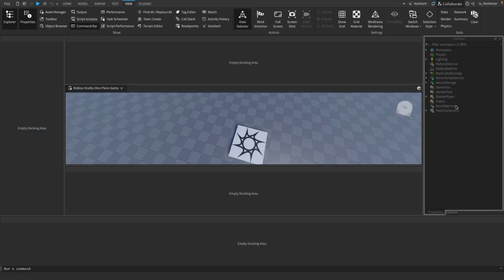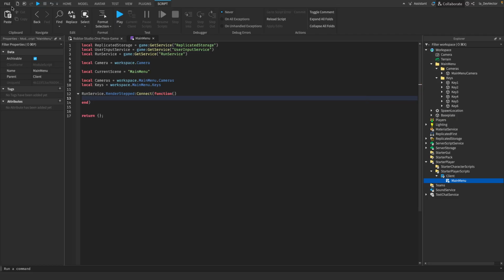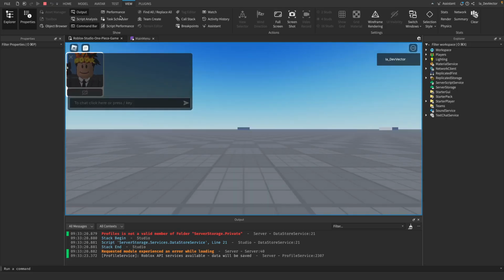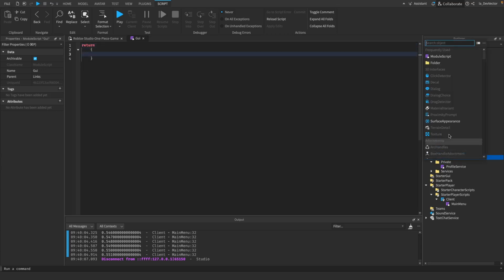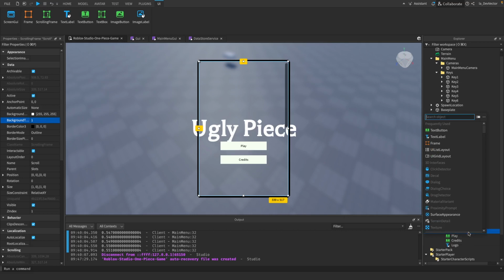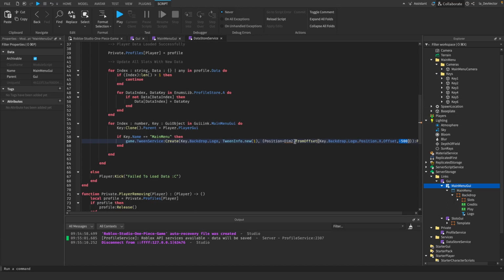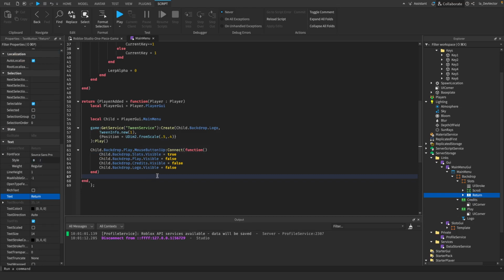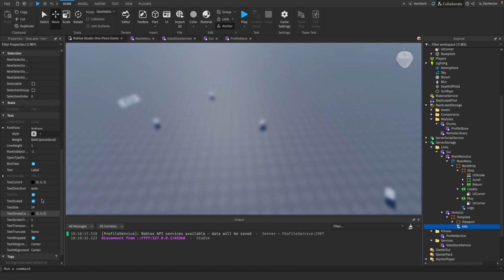One Piece Game Part 2 | Main Menu